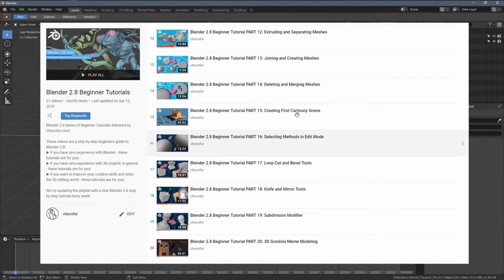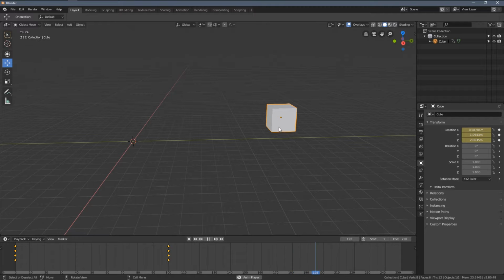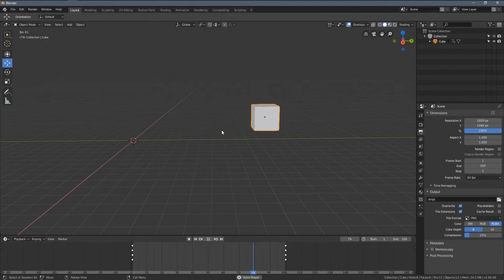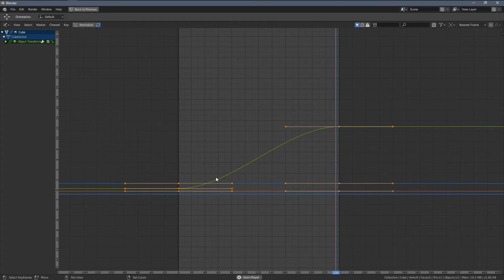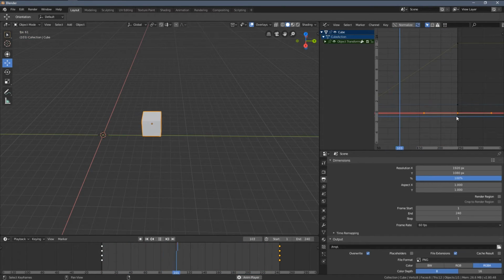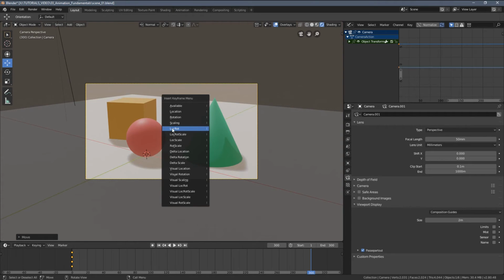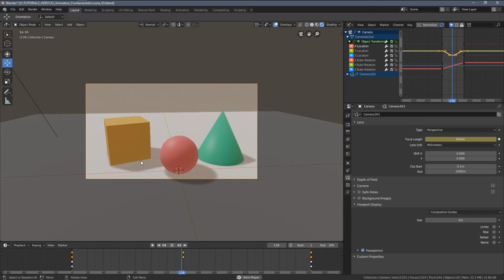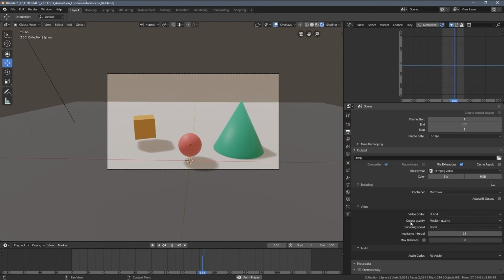Introduction to Animation - Blender 2.8 Beginner Tutorial (Eevee)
This beginner Blender 2.8 tutorial explains the basic concepts of animation. By the end of the video, you'll understand the basic animation workflow and know how to create your first, low poly, animated clip with basic Eevee shaders!